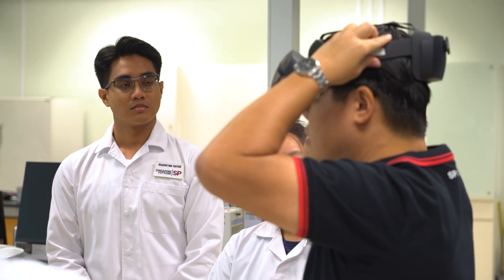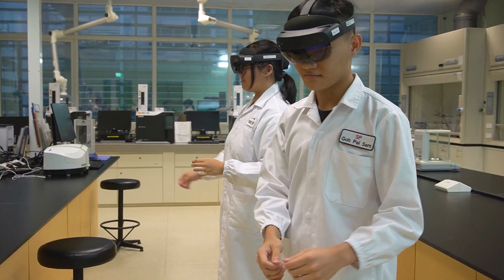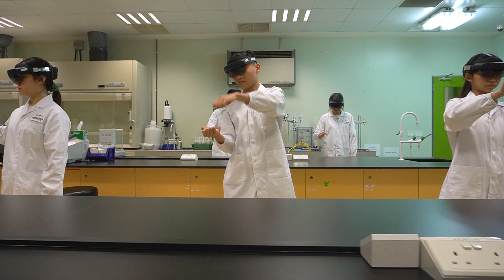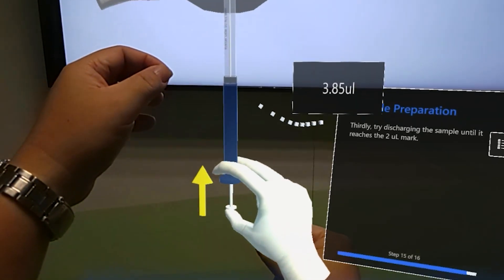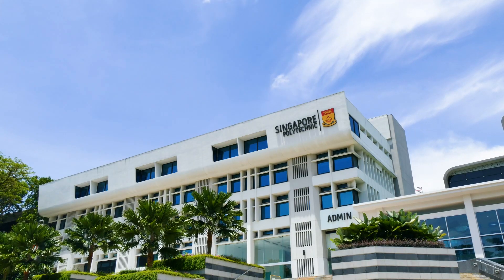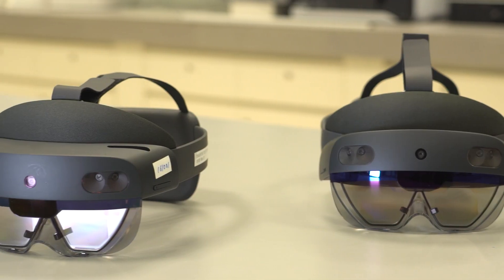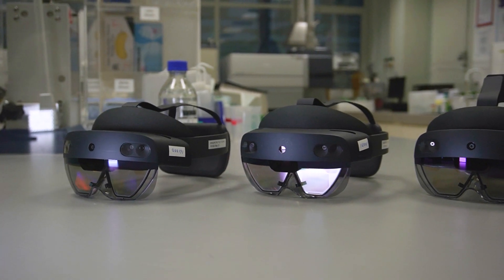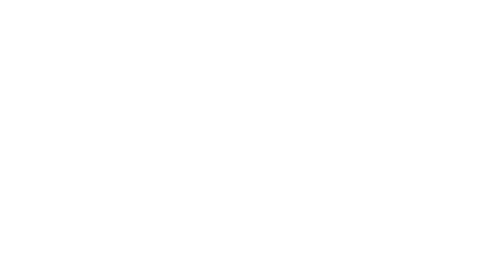Microsoft HoloLens 2 x Singapore Polytechnic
This Digital Learning Day, learn how Singapore Polytechnic is upgrading their classroom learning with mixed reality through the use of Microsoft's HoloLens 2.

This helps students to visualize and interact with experiments in their hands-on modules. As Singapore's digital needs expand, the role of technology will play an important role in building a resilient and digitally inclusive Singapore.